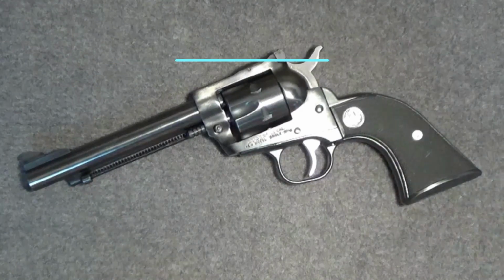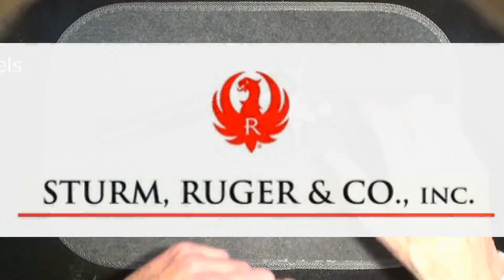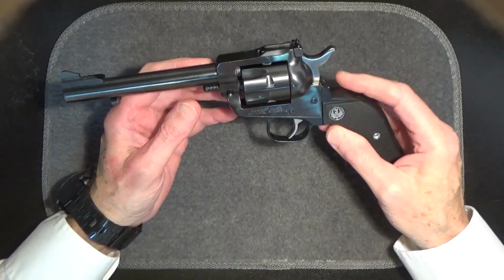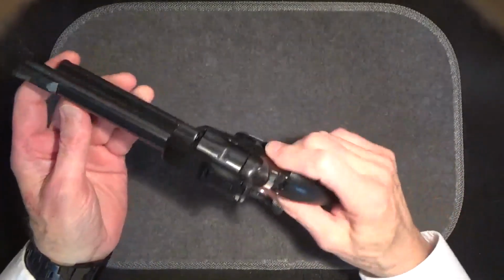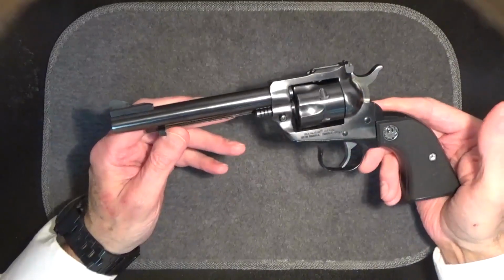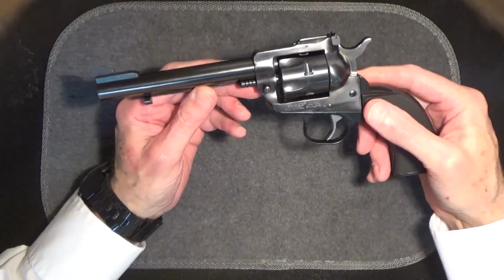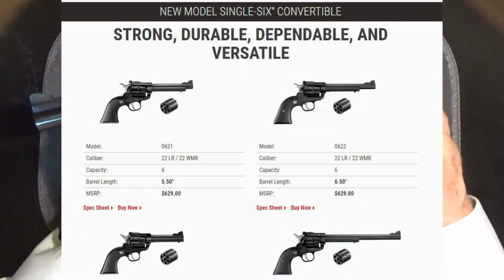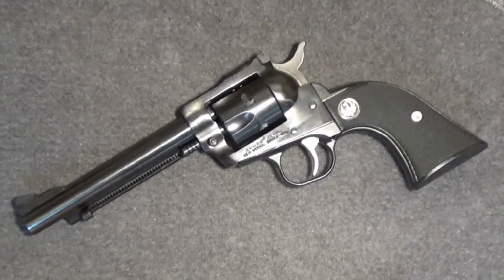Ruger Super Single Six .22 Tabletop Review - Episode #202031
Ruger Super Single Six Convertible .22 revolver review including pros and cons.  Overview of the classic western gunfighter style Ruger Single Six, a single action, six-shot revolver with both .22 LR and .22 WMR (magnum) cylinders and adjustable target sights.  With demonstration of recommended cleaning procedure.